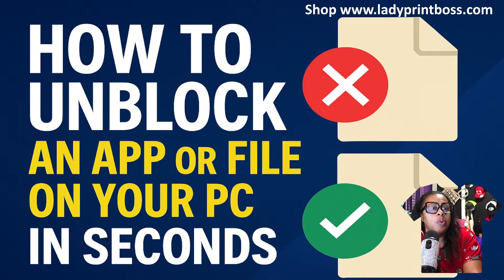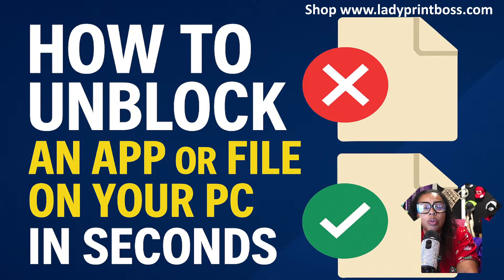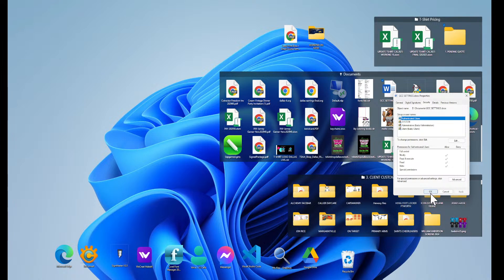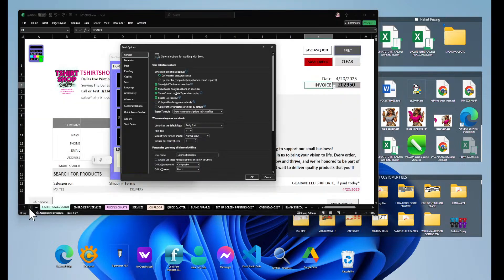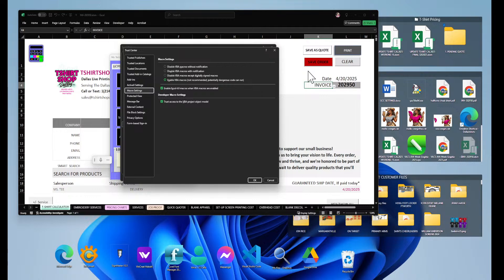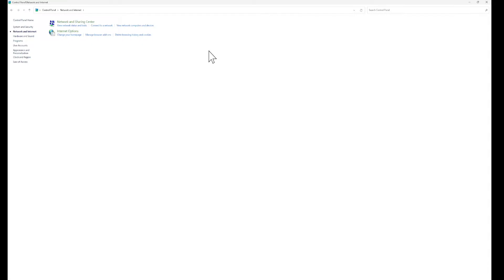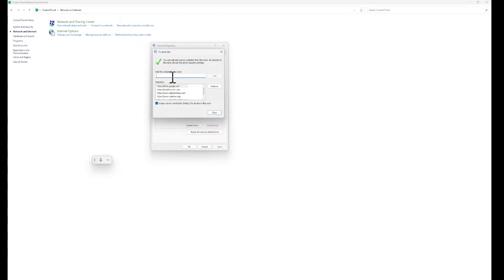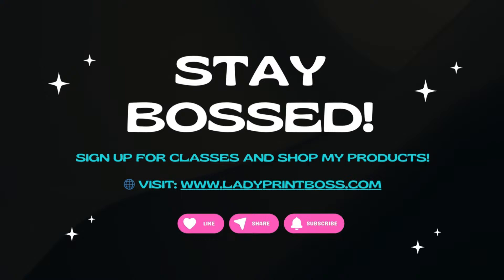Fix PC File Won't Open: Unblock Any App or File in Seconds!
Struggling with files not opening on your PC? In this quick tutorial, Lady Print Boss shows you how to unblock any app or file on Windows in seconds. Learn how to fix 'file won't open' issues, enable Excel macros, and add trusted sites to keep your workflow smooth